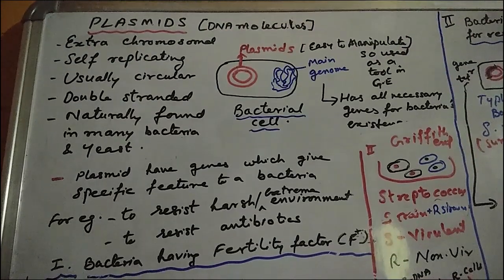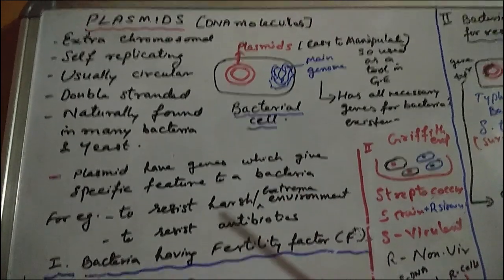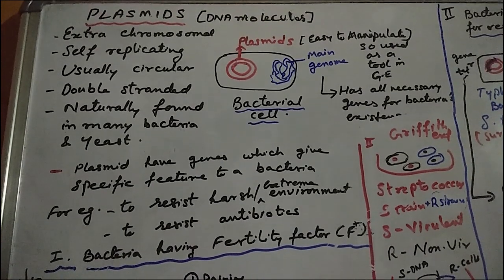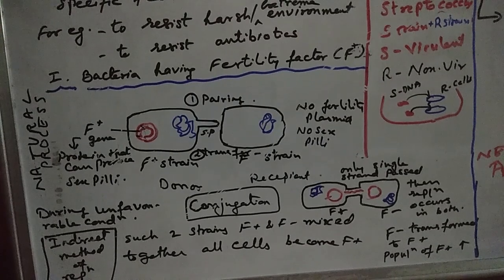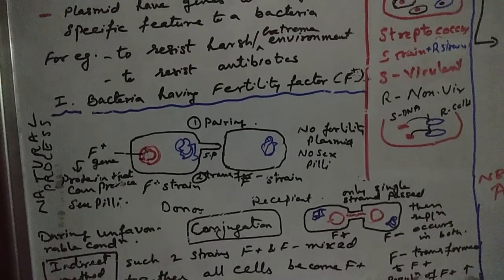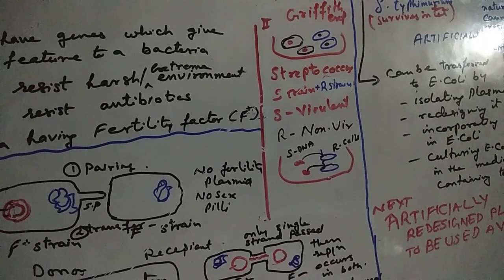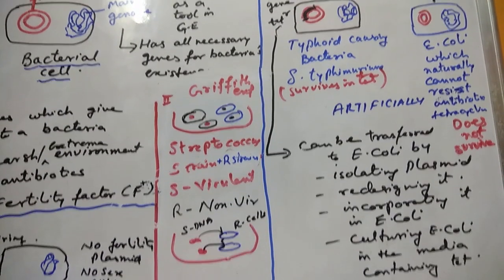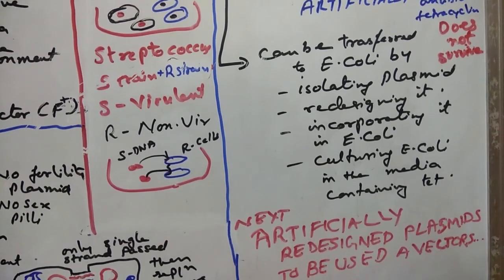Plasmid - Basic IDEA.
Briefing on plasmid - the most commonly used vector.
for beginners of BIOTECHNOLOGY.
 -BIOTECH. principle and processes.

By : Ajita Reghu